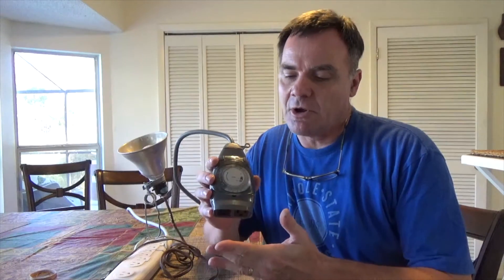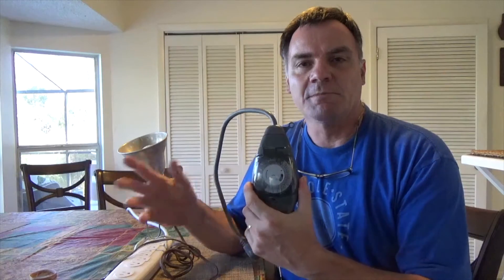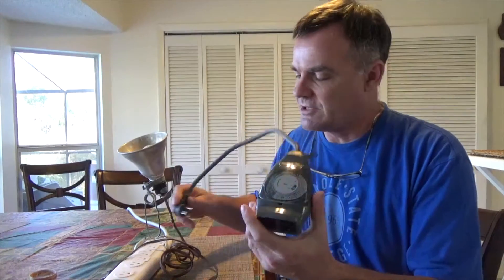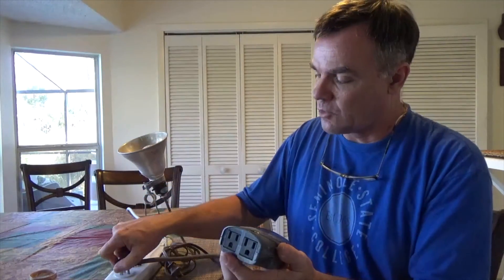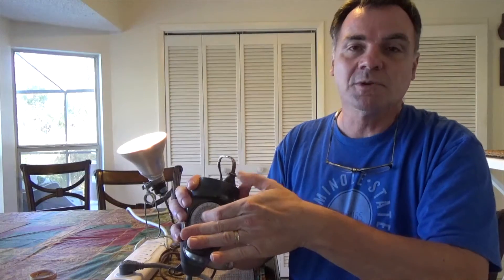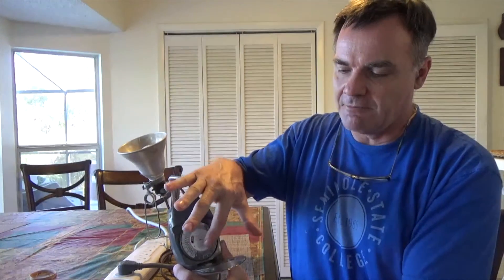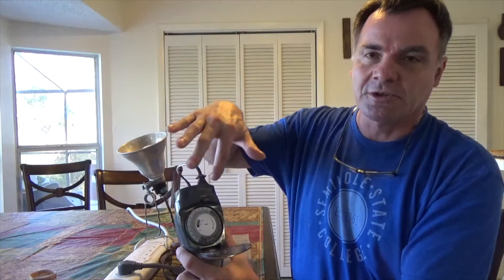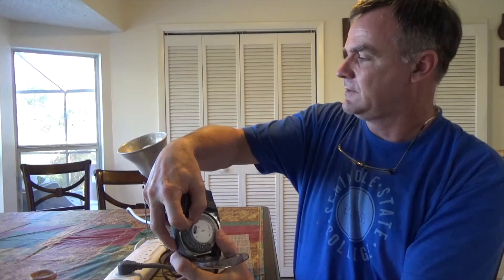Tork Timer Testing & Troubleshooting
Not sure if your timer for hydroponic or Tower Garden system is working - here is how we test ours if we are not sure if the timer is bad. If the timer is functioning properly then you need to check the appliance that is attached to the timer (pump, heater, light, etc).

Join us on our Website/blog for more information and photos to the timer.

You can also send any questions, comments, or suggestions to us at -